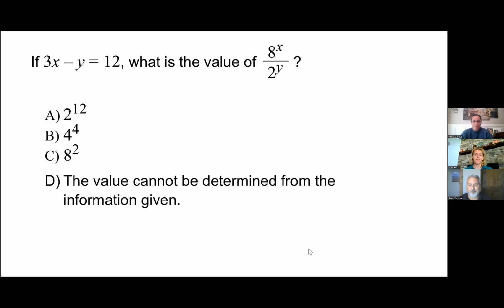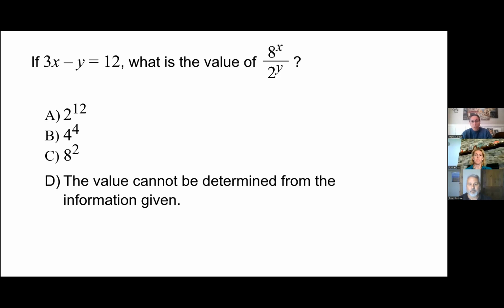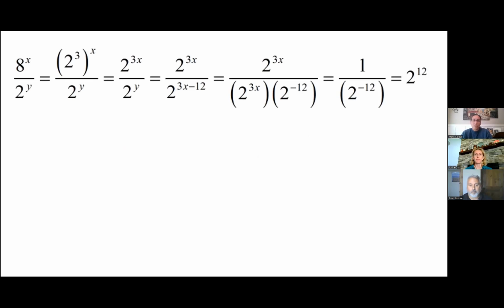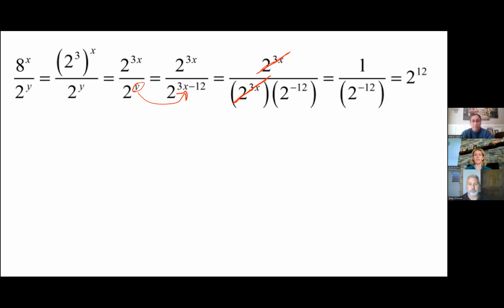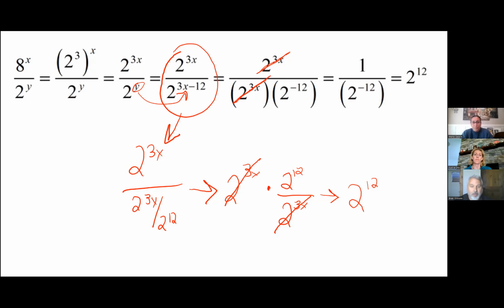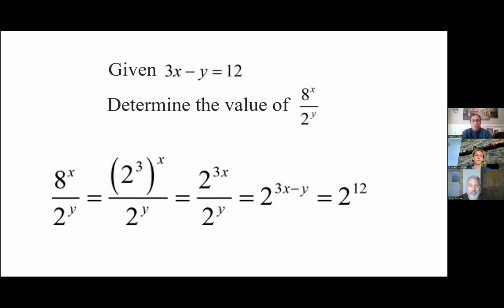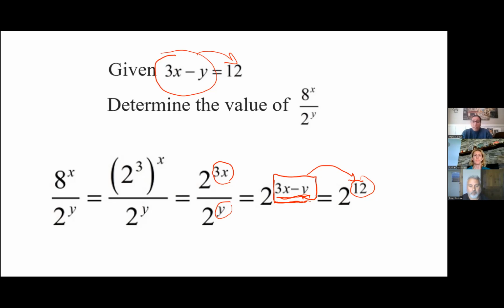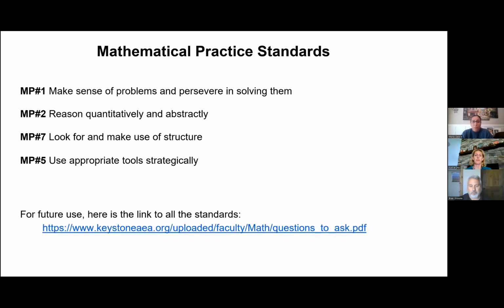Math Roundtable Discussion 2 - Multiple Approaches & Tips to Problem Solve w/ Exponents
Discussion from members of our mathematics faculty/staff on accepting multiple approaches and time saving tips to problem solve on standardized tests,  while also demonstrating how to implement the Mathematical Practice Standards